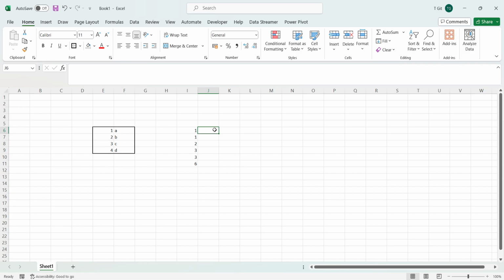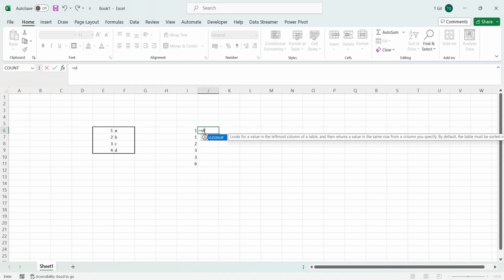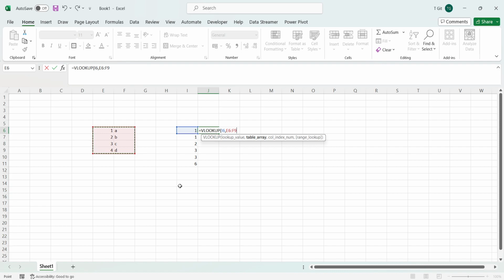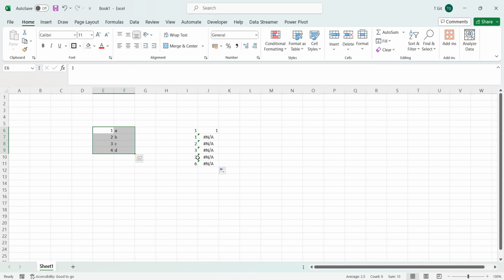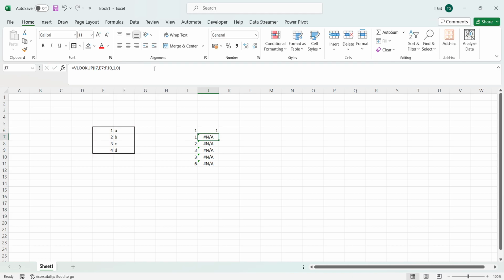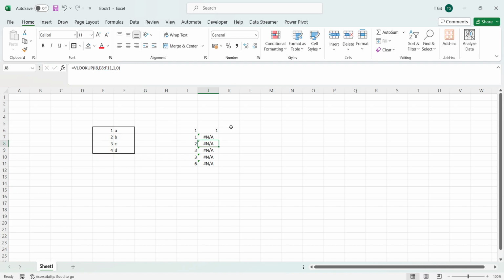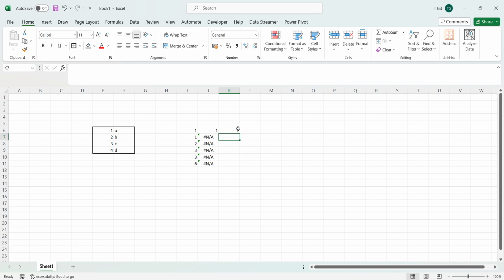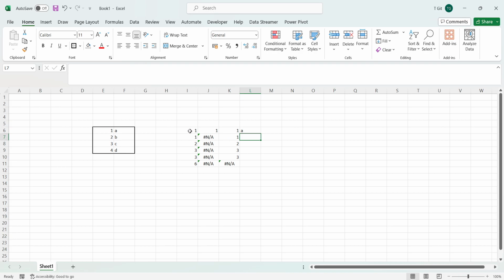Vlookup Function in Microsoft Excel | Excel Important Functions | Excel Interview Questions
Drill & Grill Data One_Stop_Solution_For_Becoming_a_Data Analyst